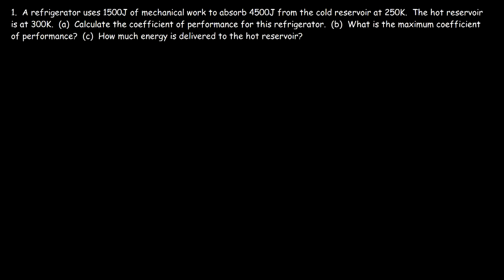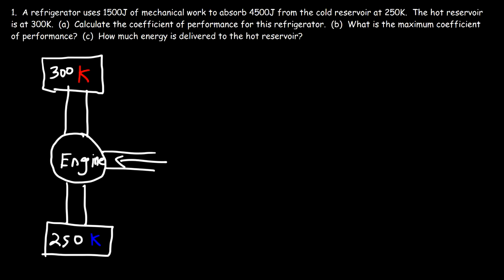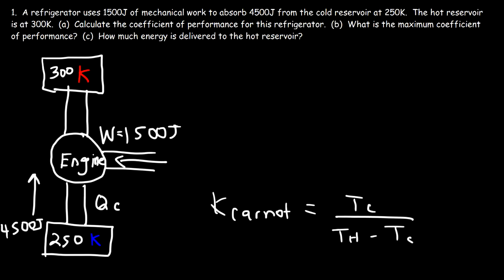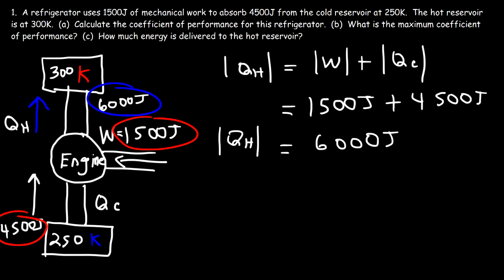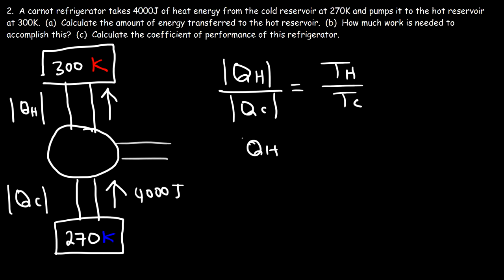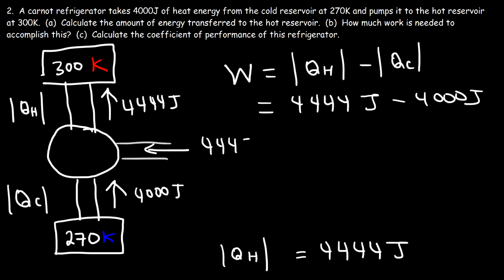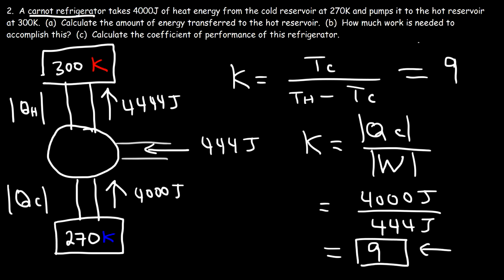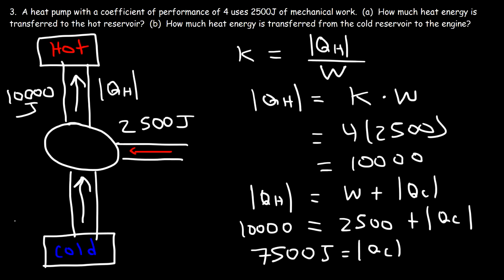Refrigerators, Heat Pumps, and Coefficient of Perfomance - Thermodynamics & Physics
This physics video tutorial explains how to calculate the coefficient of performance of refrigerators and heat pumps.  It explains how to calculate the mechanical work needed to transfer heat energy from the cold reservoir to the hot reservoir.  It also explains how to calculate the maximum coefficient of performance for a carnot refrigerator.  This thermodynamics video tutorial contains plenty of practice problems.